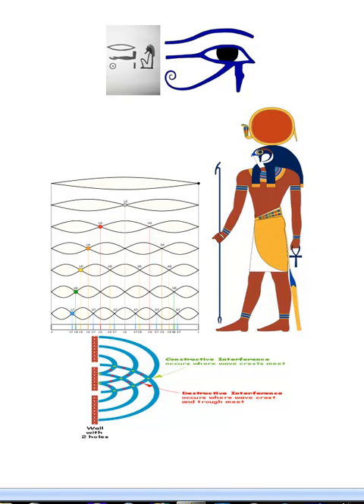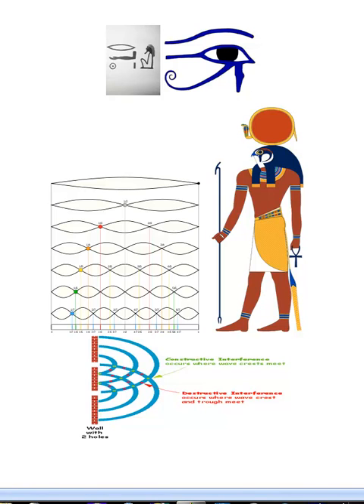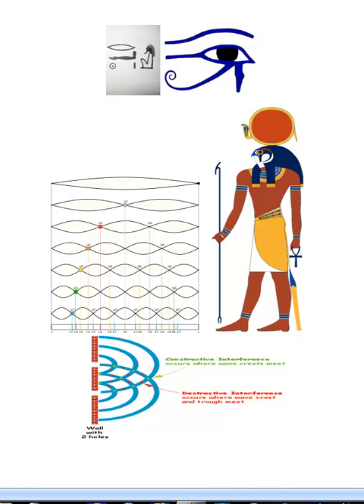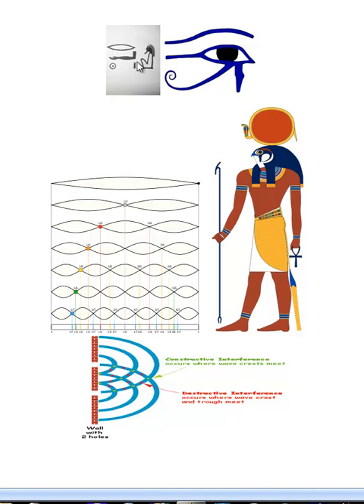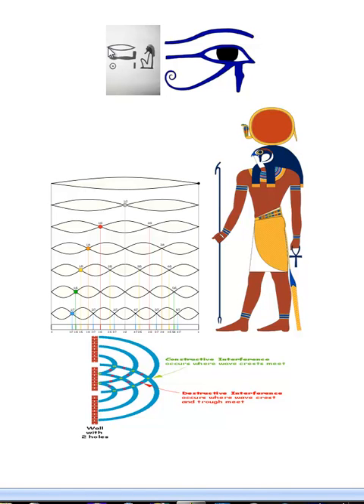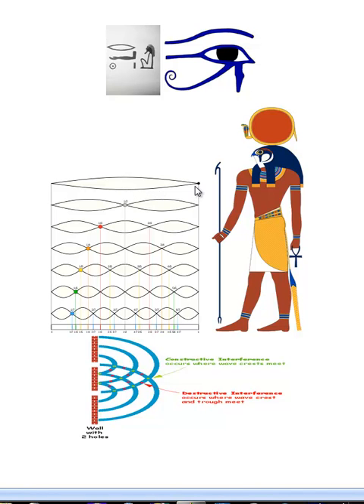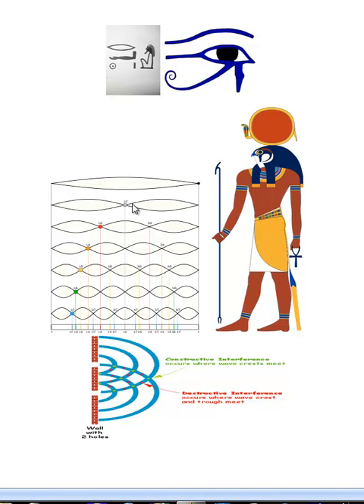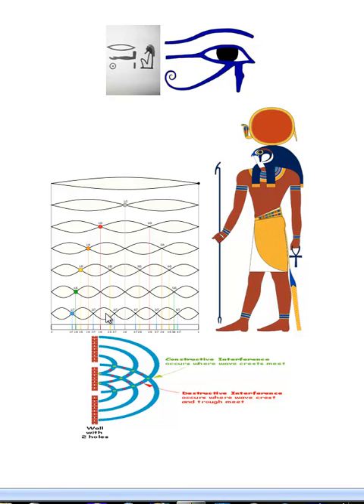Waves, Particles, & the God Ra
What is a wave, a particle, and a wavicle?